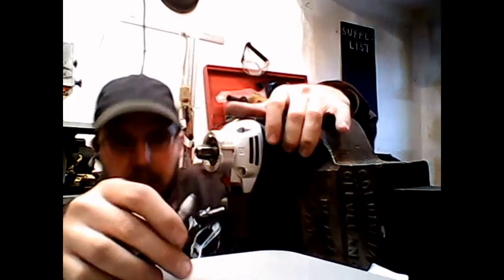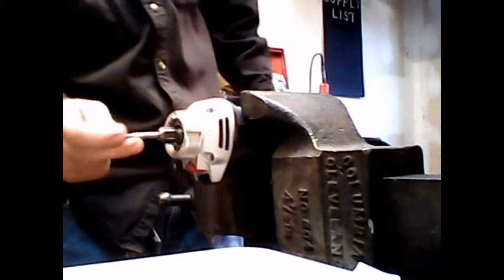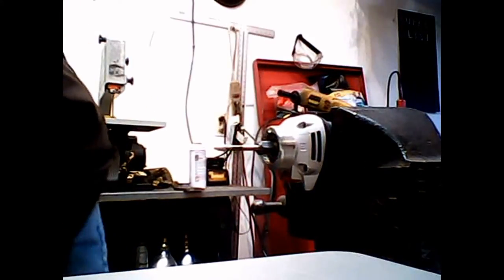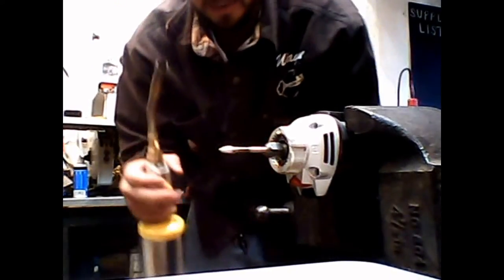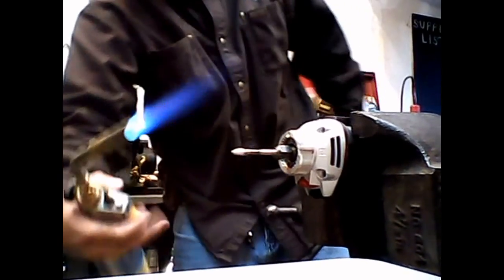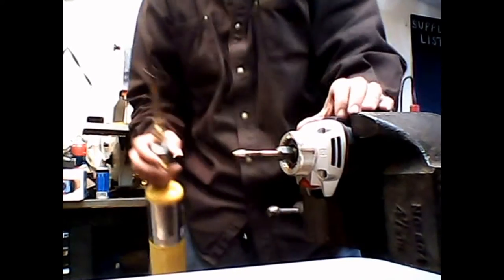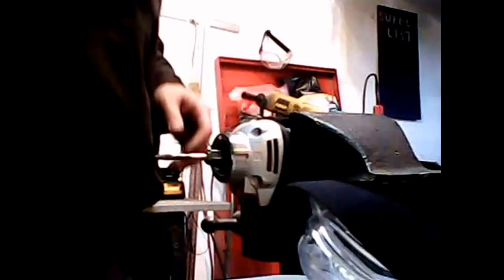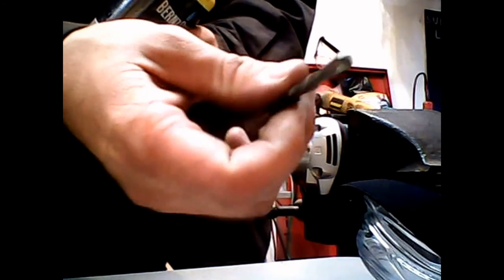How To Clean Out A Carbide Burr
How To Clean Out A Carbide Burr, Clogged Carbide end mill,

1338 Grand Ave
Glenwood Springs
Colorado
81601